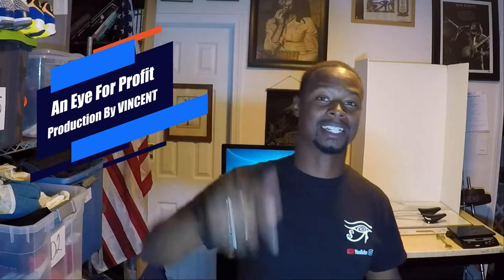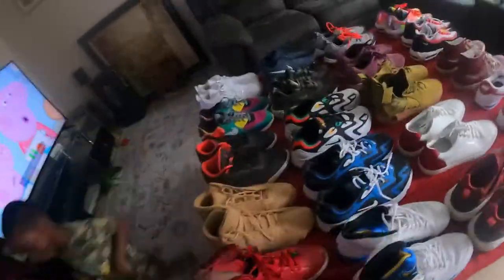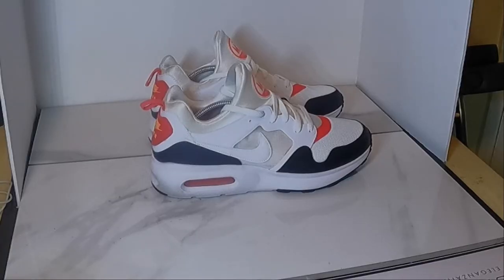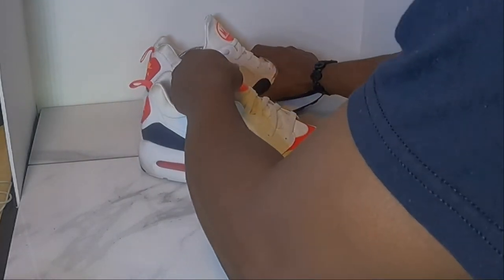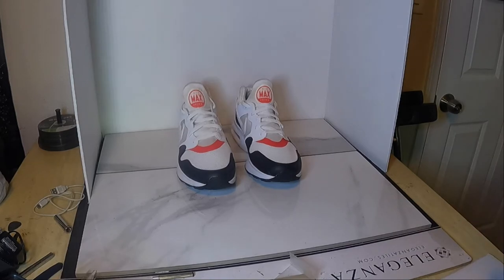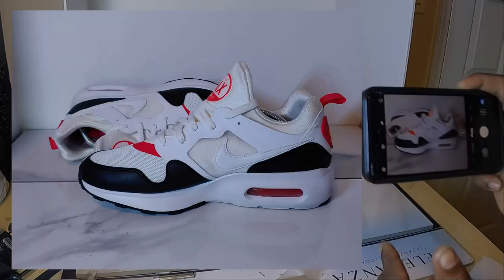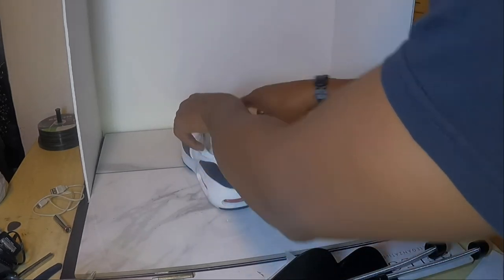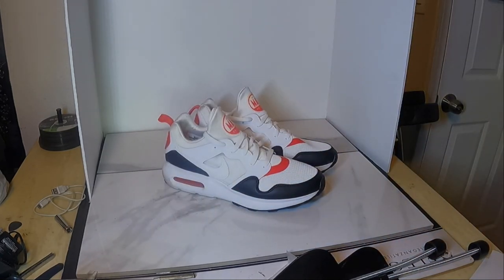TOP SNEAKER SELLERS Use THESE PHOTO ANGLES for RESELLING SNEAKERS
Make Money Online Selling sneakers using these photo angels proven by top sneaker sellers to get you the most money for your sneakers.

Tissue paper link

Shoe trees (Plastic)

Wood Shoe Trees

Awesome cleaner

Awesome Glue Away (goo gone)